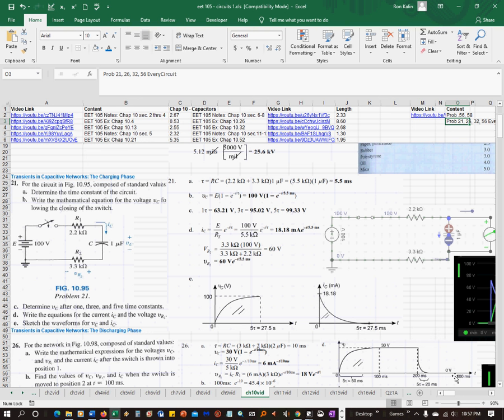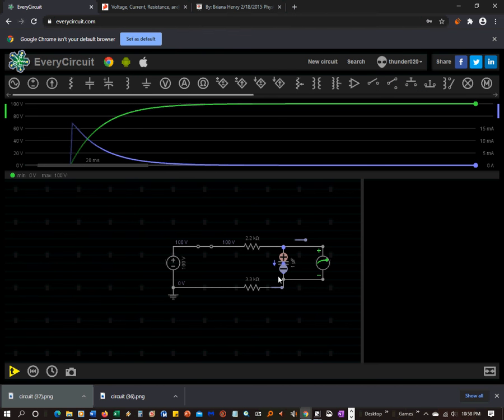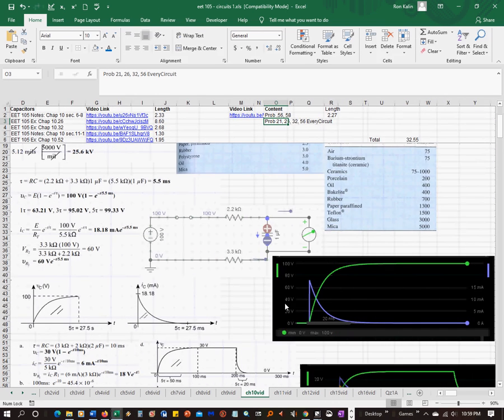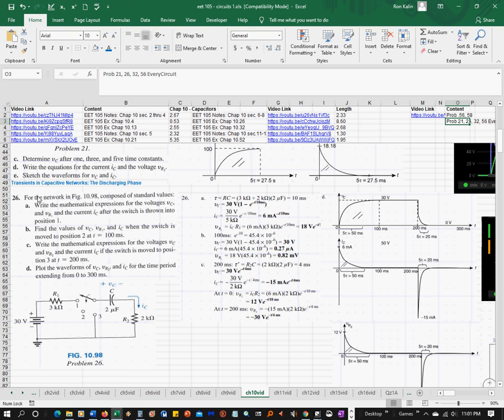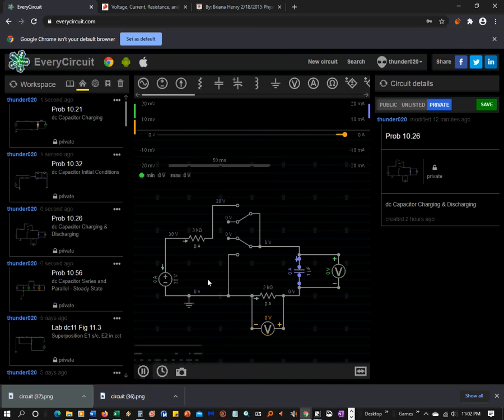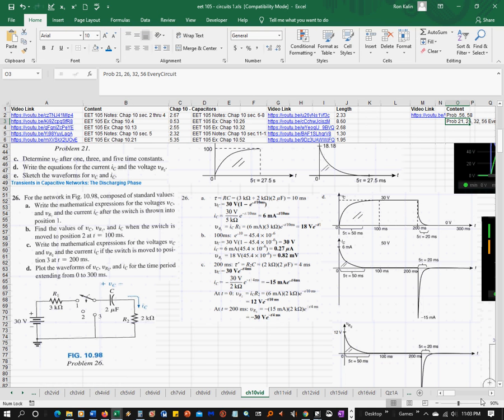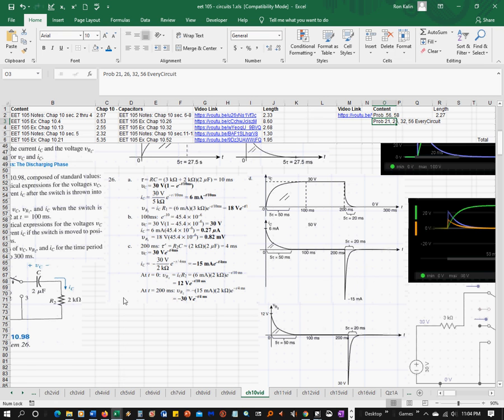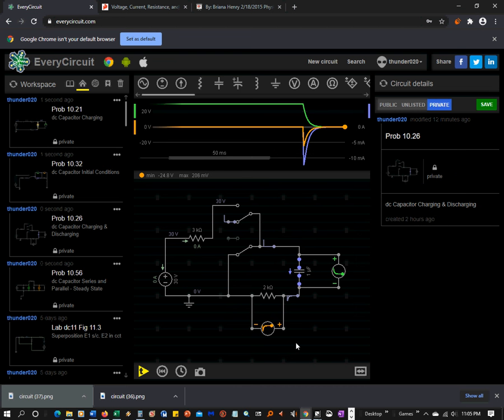eet105 ch10 prob 21, 26 everycircuit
Penn State Electrical Engineering Technology  EET105

Introduction to Electrical Circuits 1
Capacitor charge and discharge